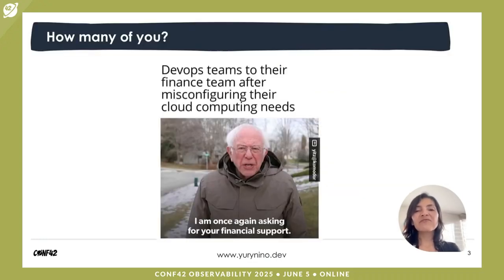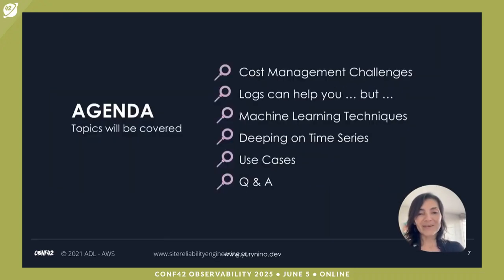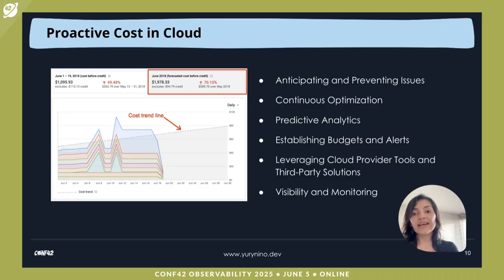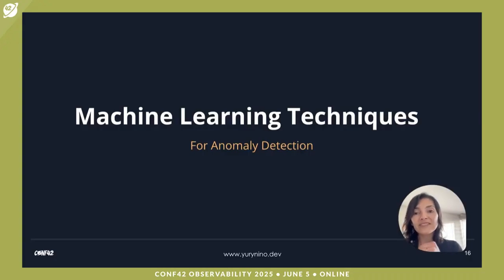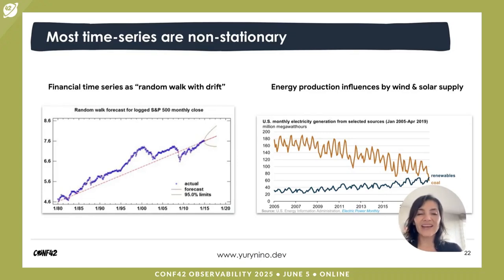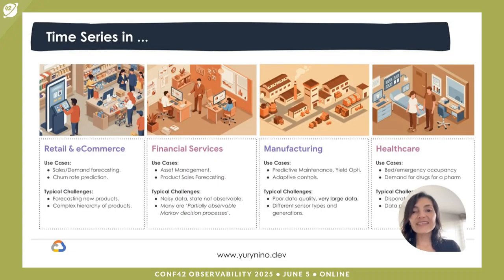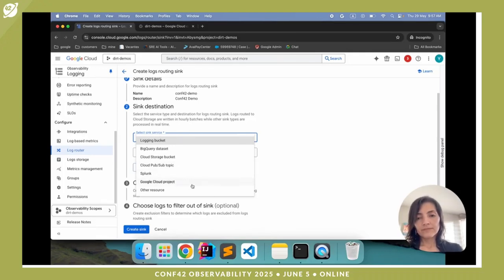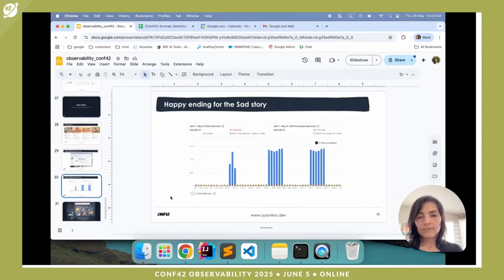Detecting Anomalies in Logs with Time Series Analysis | Yury Nino | Conf42 O11y 2025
Chapters
00:00 Introduction and Welcome
00:27 Speaker Introduction
00:51 Common Cloud Cost Issues
03:06 Proactive Cost Management Overview
04:17 Benefits of Proactive Cost Management
05:32 Challenges in Analyzing Cloud Logs
06:18 Anomaly Detection Techniques
07:26 Machine Learning Methods for Anomaly Detection
09:06 Google Cloud's Time Series Solutions
11:02 Real-World Use Cases
13:06 Demo: Detecting Anomalies with BigQuery